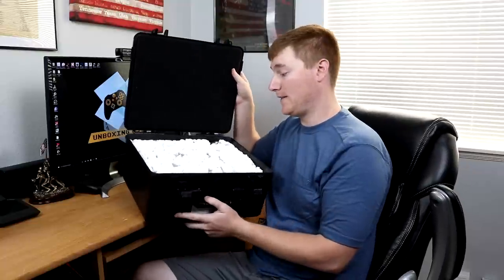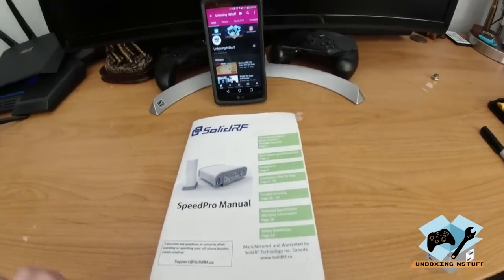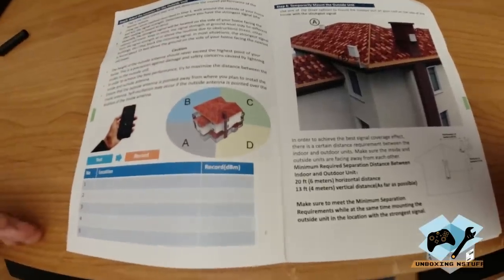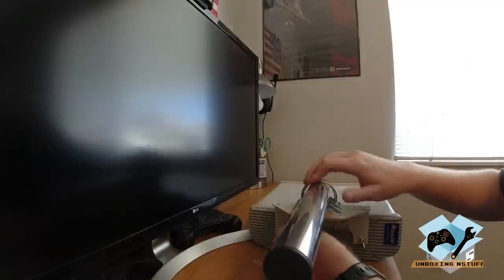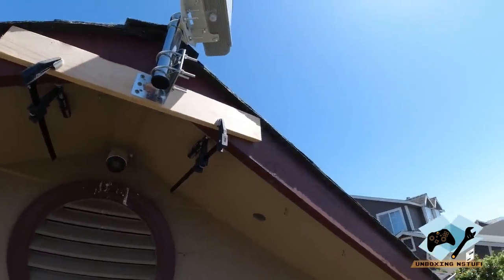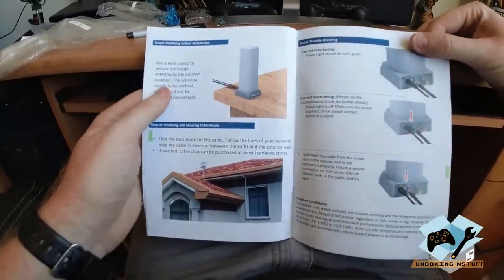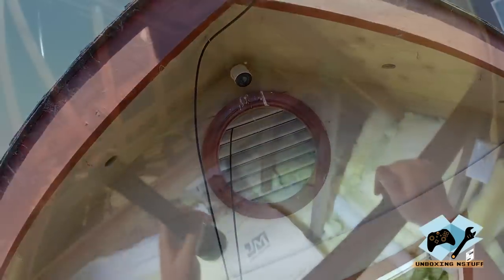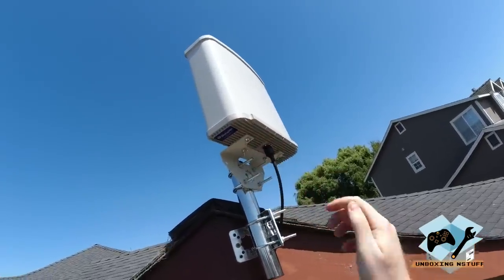SolidRF Speed Pro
In this video I unbox, install, and review the SolidRF Speed Pro. Spoiler Alert: I was not disappointed.

Audible Premium